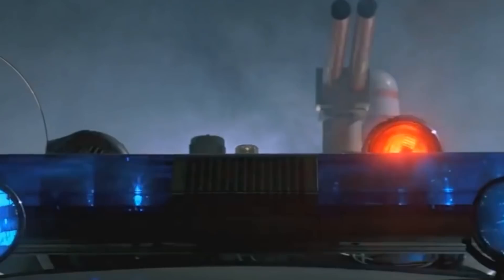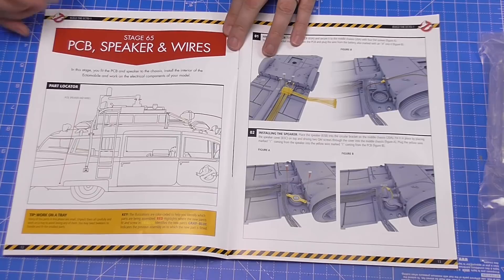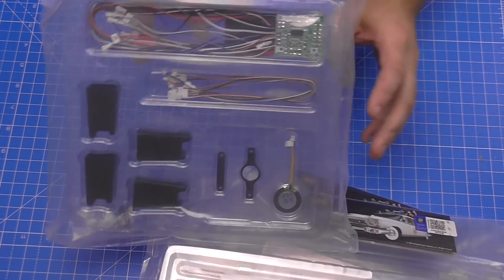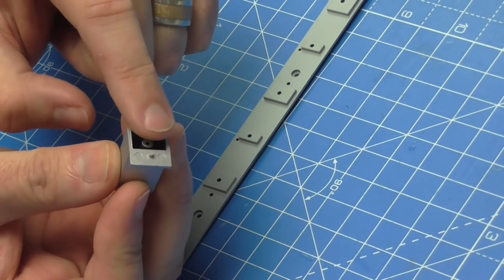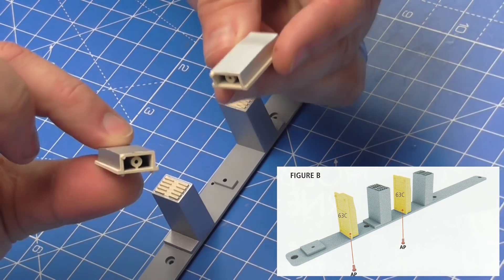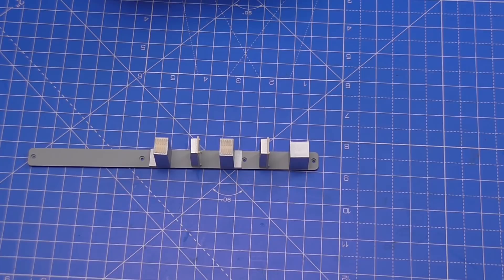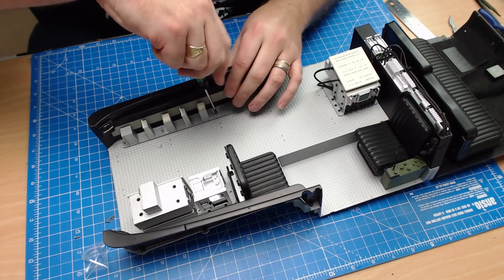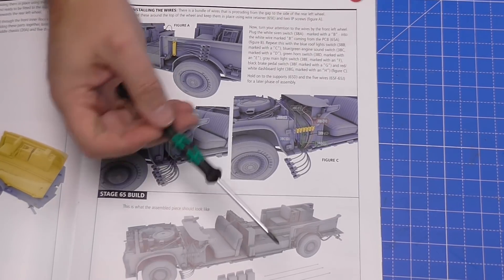Build the Ghostbusters Ecto-1 - Part 63 - Latitude / Longitude Processors